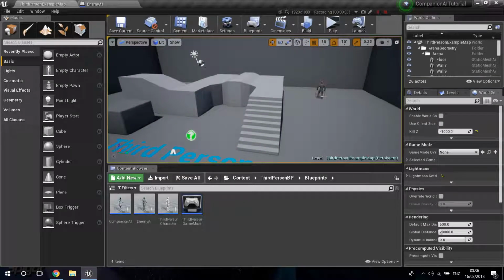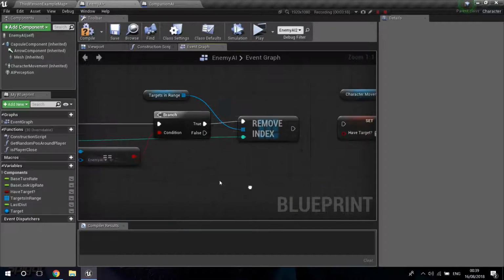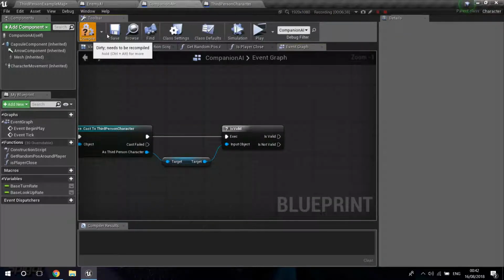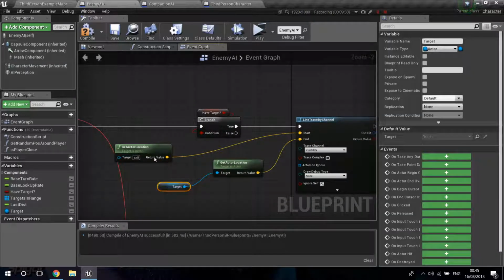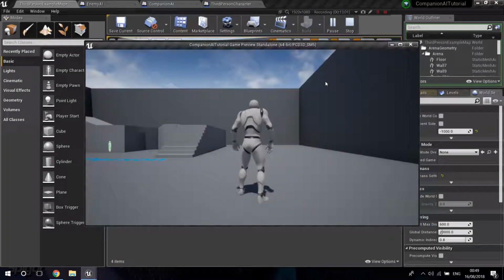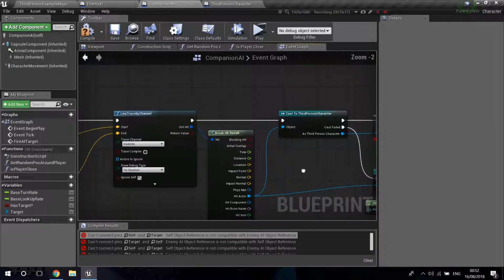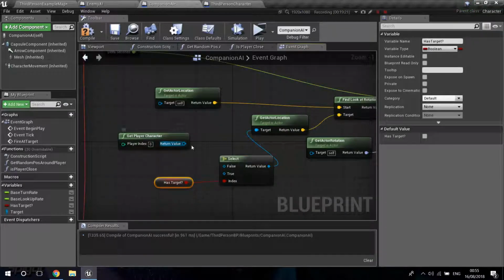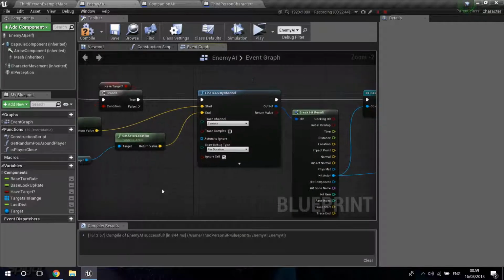UE4 Tutorial | Fallout 4 Companion AI | AI Shooting System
Hi guys, in this video we make our AI shoot the player and the companion, and make the companion shoot at the players biggest threat at the moment! Hope you guys enjoy!